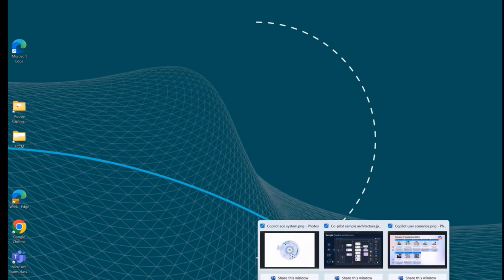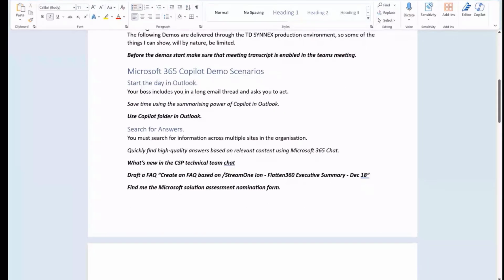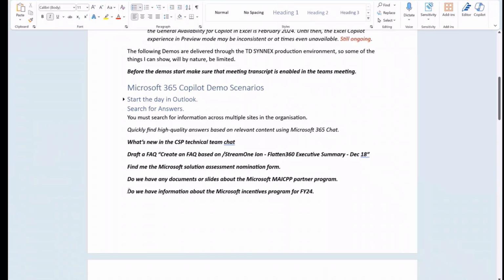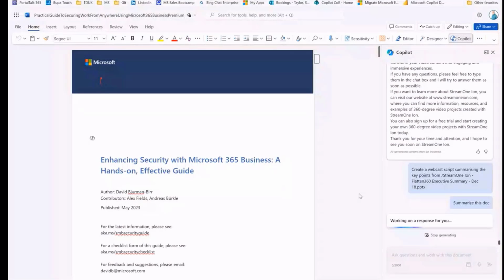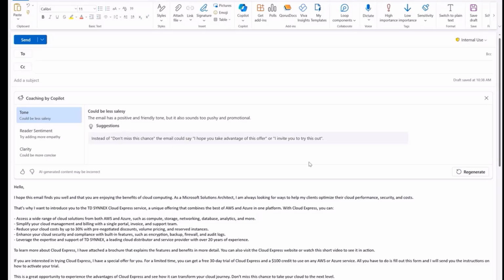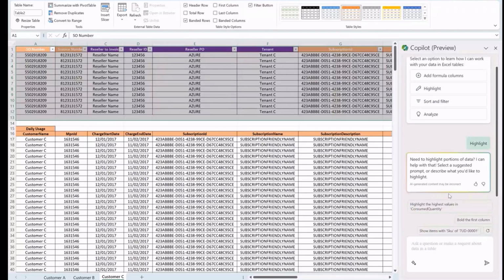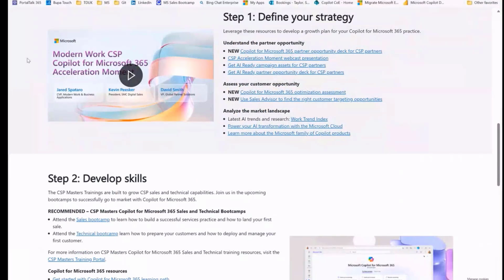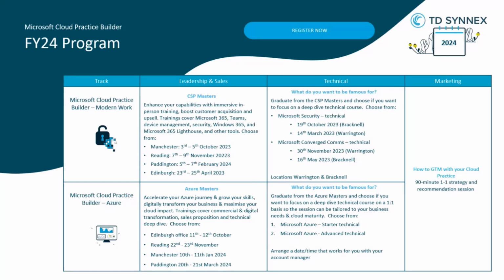Copilot for Microsoft 365 Demo Webinar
Live Demo taking you through some example scenarios showing you how Copilot for Microsoft 365 works